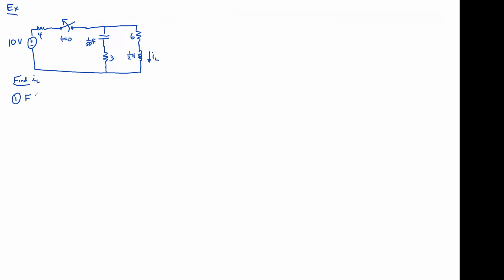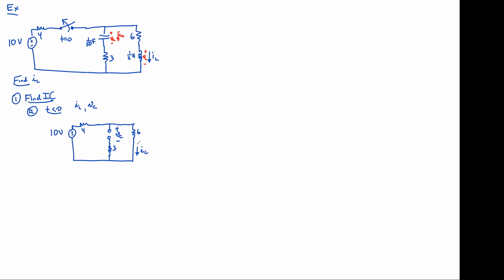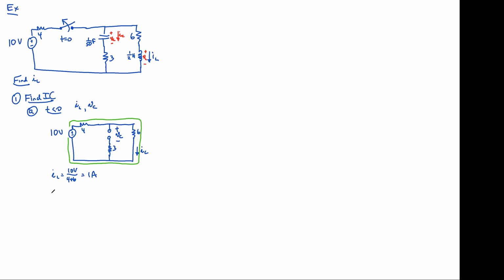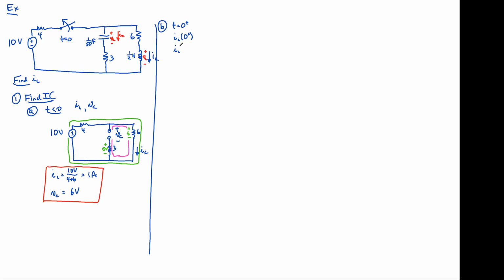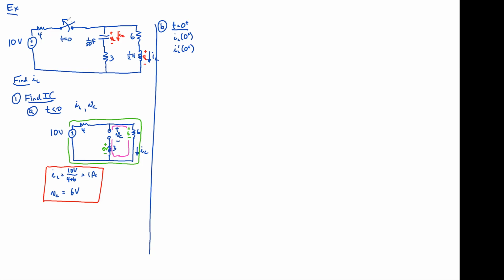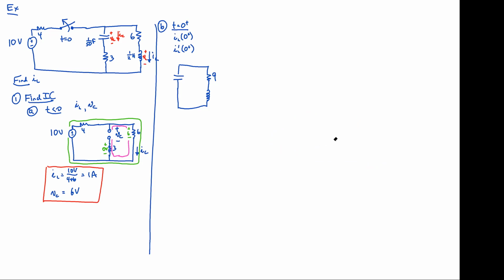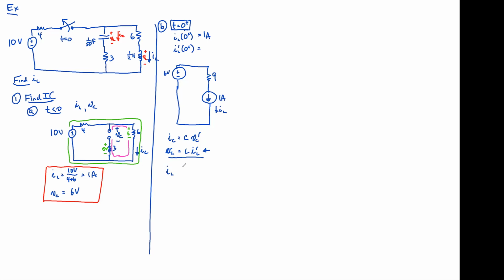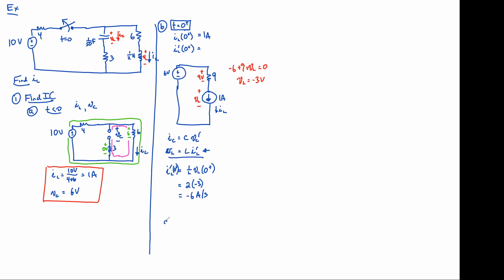EE223 - 15,16 2nd Order Circuits - 03 Initial Conditions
EE223 - 15,16 2nd Order Circuits - 03 Initial Conditions (11 min)